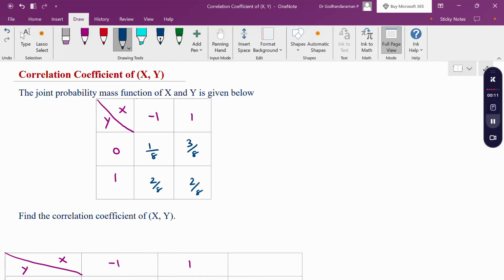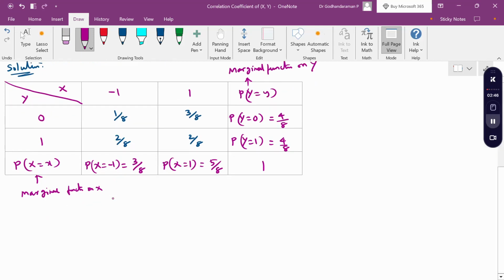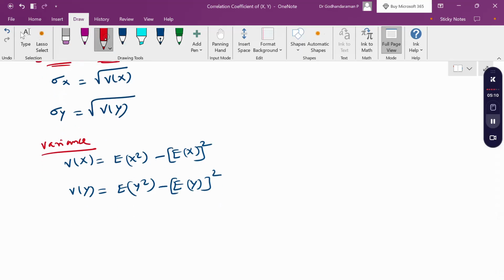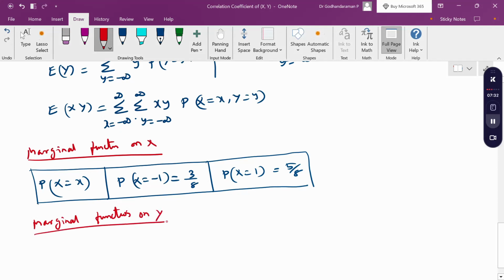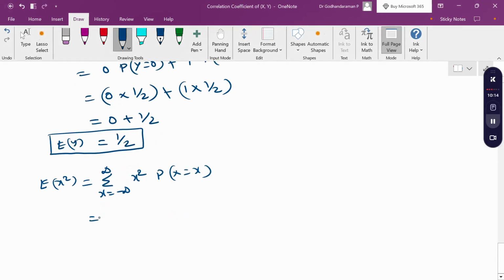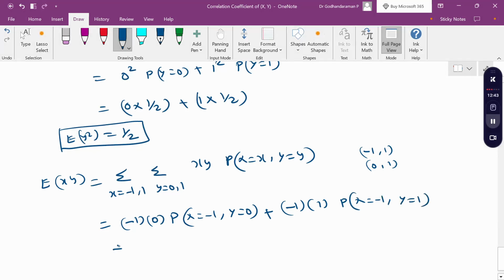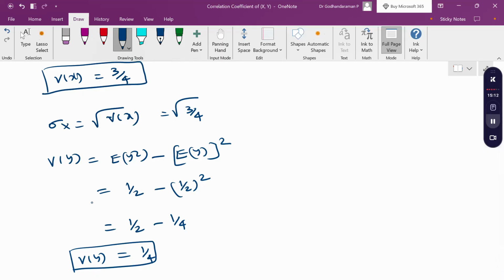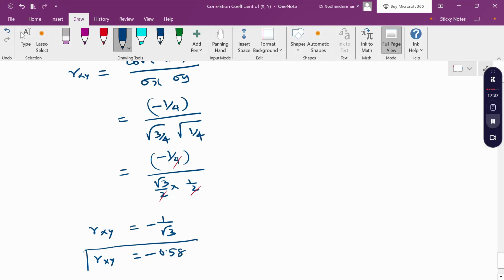Problem 1 - Correlation Coefficient-Discrete-Two dimensional RV - Probability & Stochastic Processes